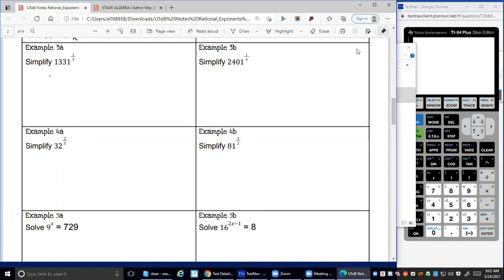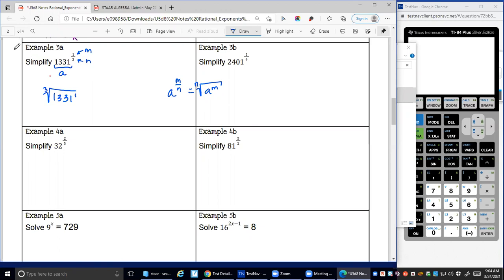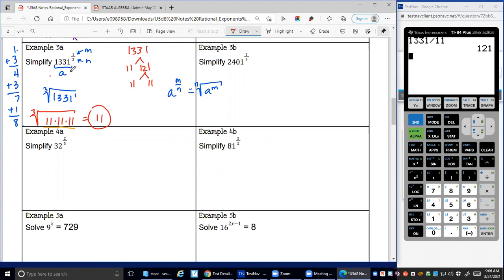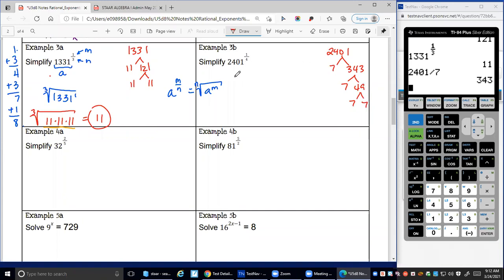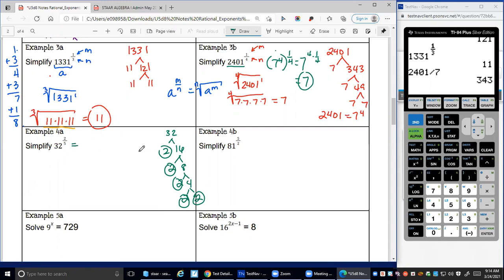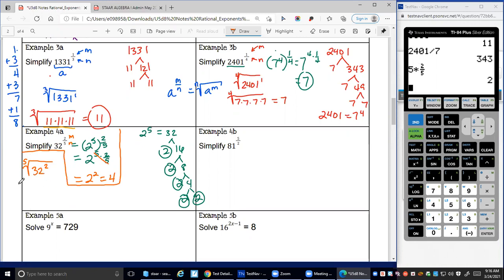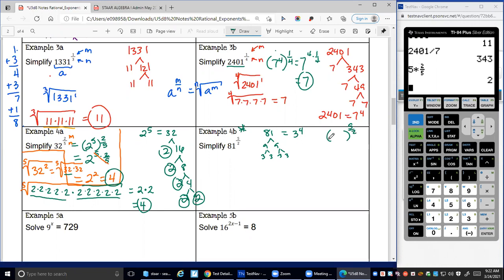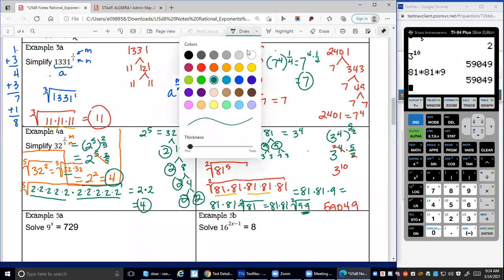U5d10p Rational Exponents